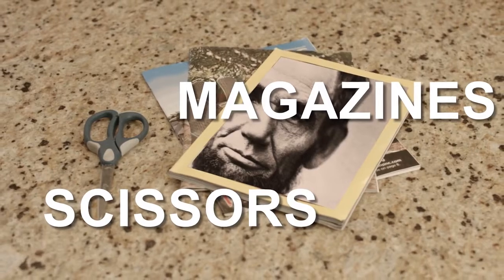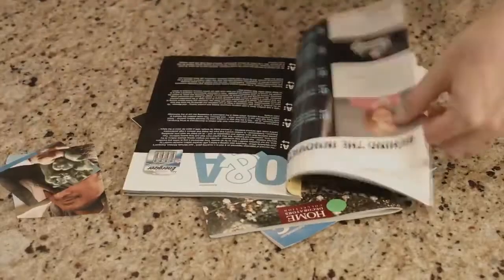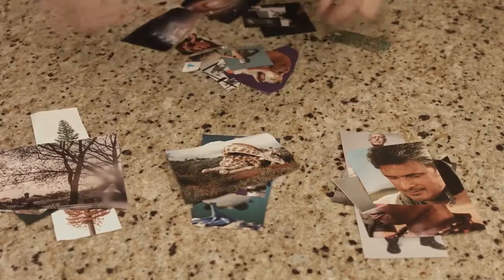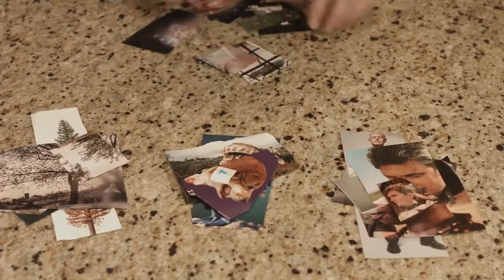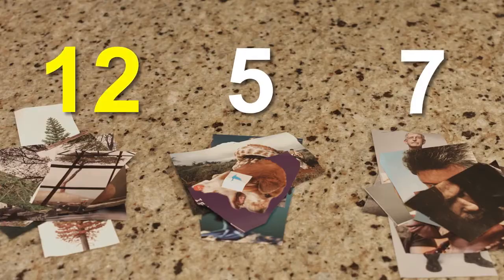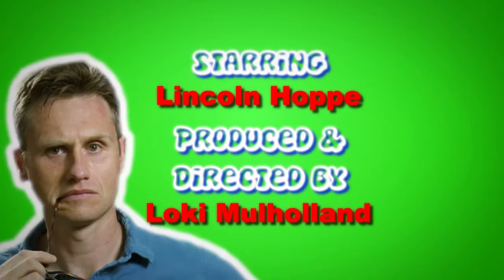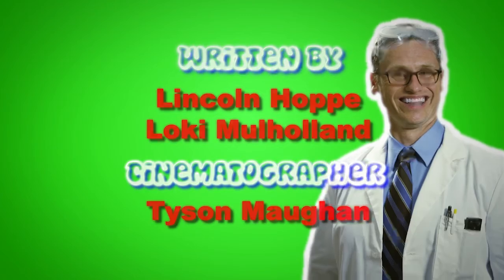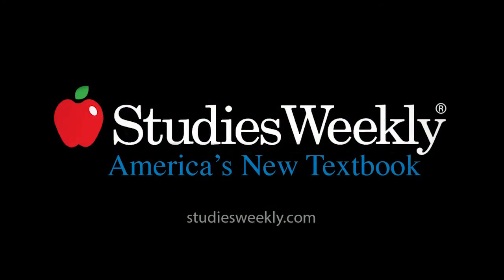Project Time: Living and Non Living Things - Simple Science Project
A super-simple science project for kids on Project Time with Discovery Dan! More episodes coming!

Written by Lincoln Hoppe & Loki Mullholland

Created for Studies Weekly

Project time mixes comedy and learning to make learning fun for kids.